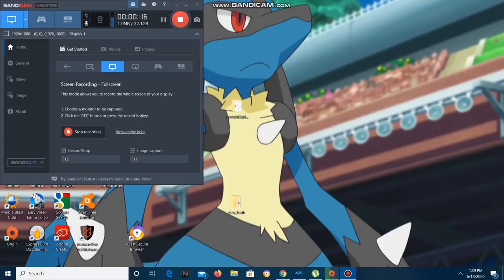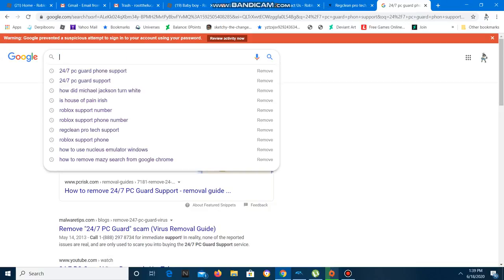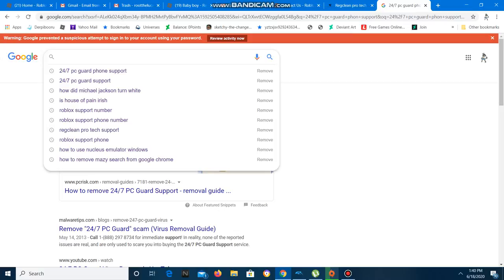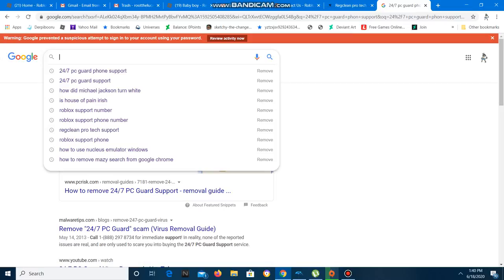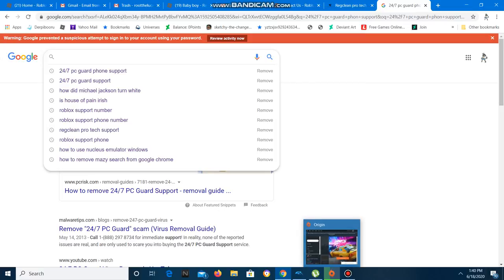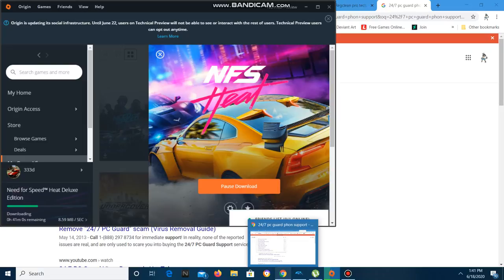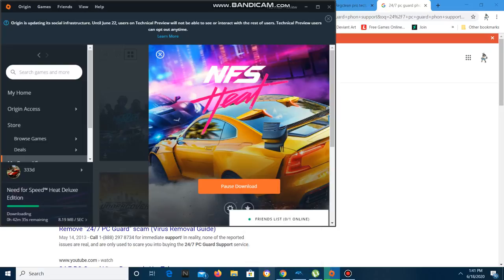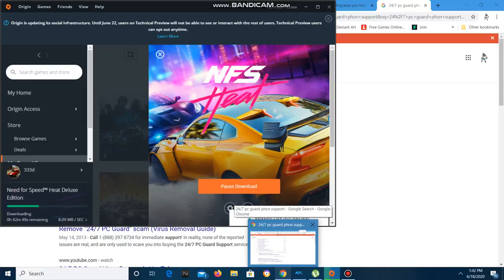Root TheLucario exposes gift card scammers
This video is short cause they hung up on me.